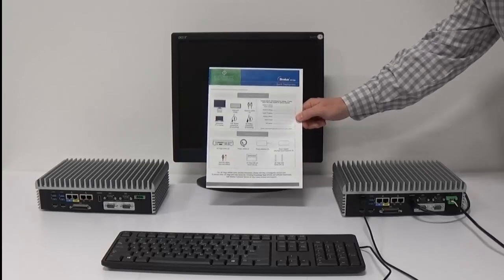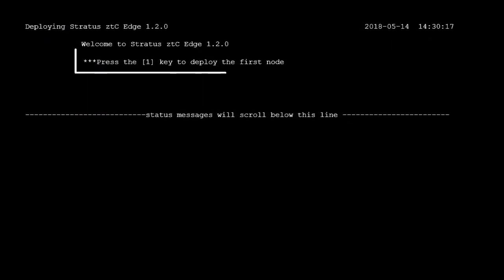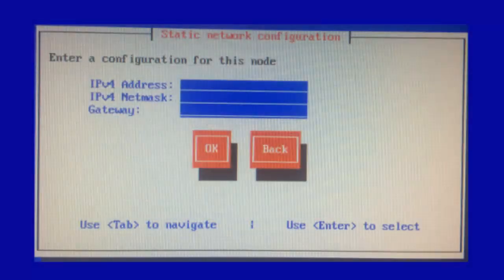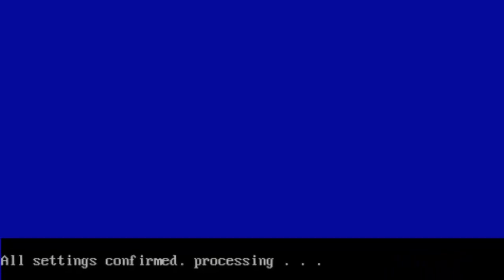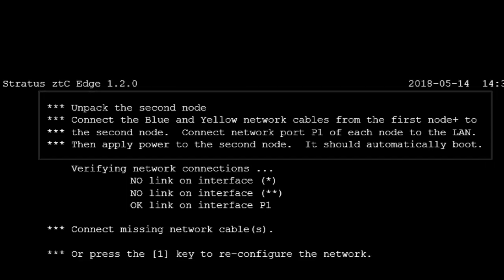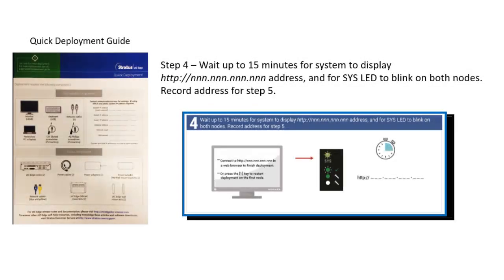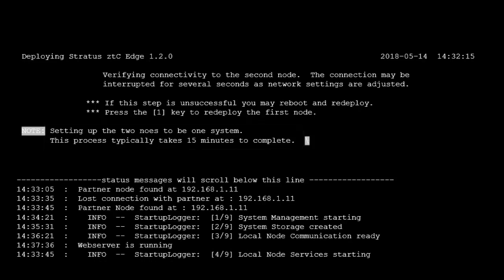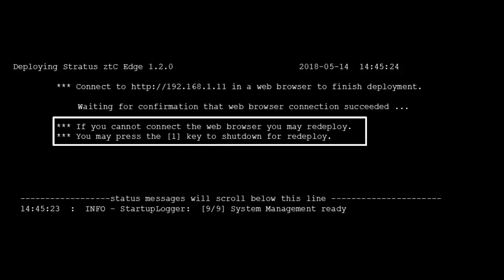Initial Deployment of your ztC Edge System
This video training module provides you with the steps required to initially deploy your ztC Edge system.